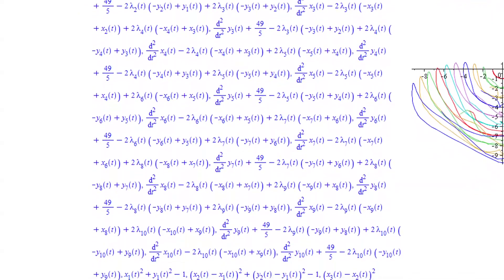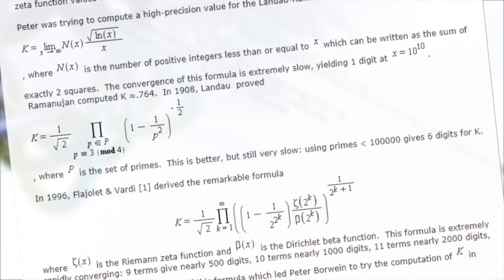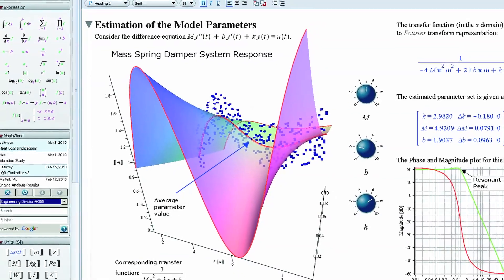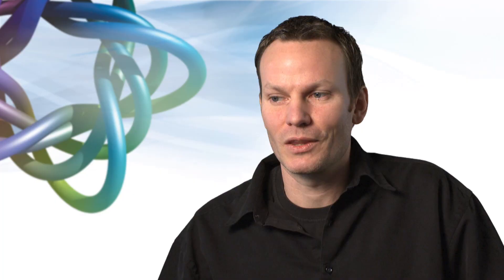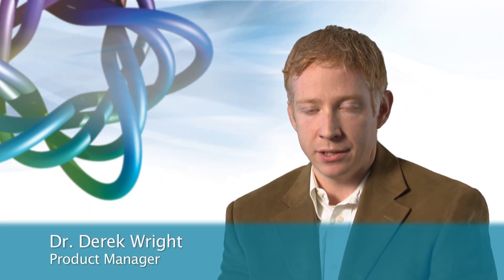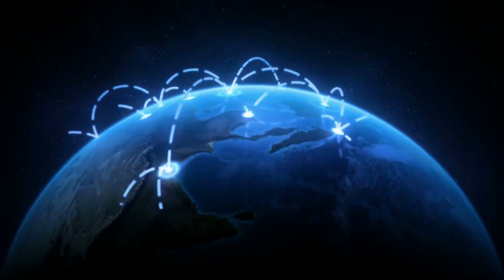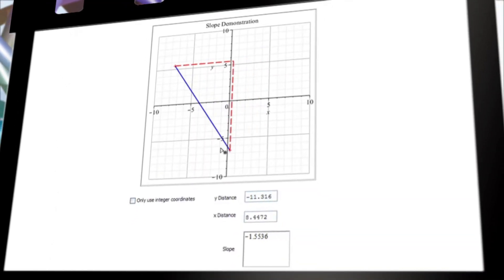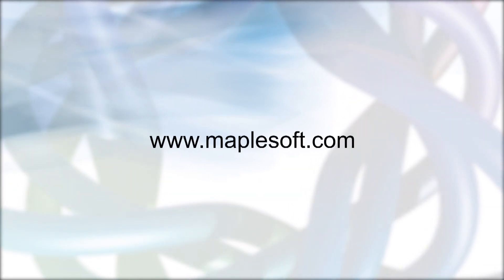Maple: Behind the Scenes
Maple is the result of over 30 years of dedication and effort by many talented people. In this video, you'll hear from a few of these people, and get a glimpse into the guiding principles that underlie Maple's development, making it what it is today.